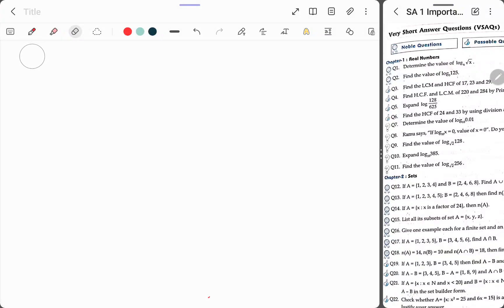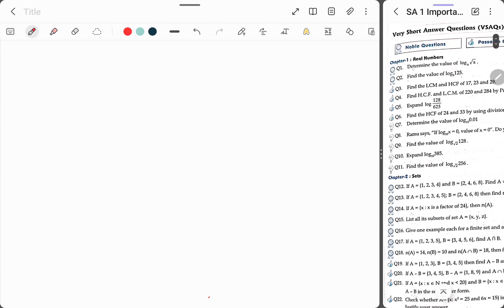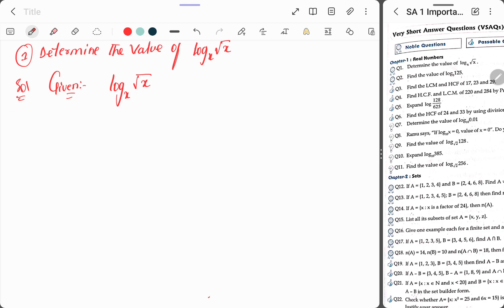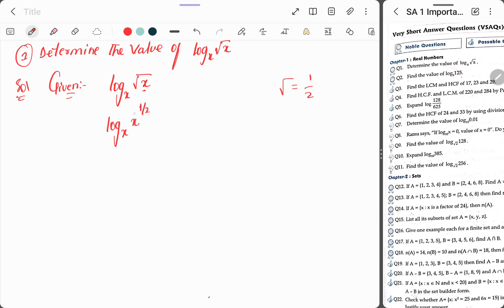Determine the value of logx Root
Grad 10 , Summative Assessment